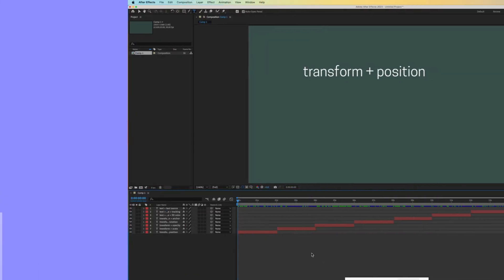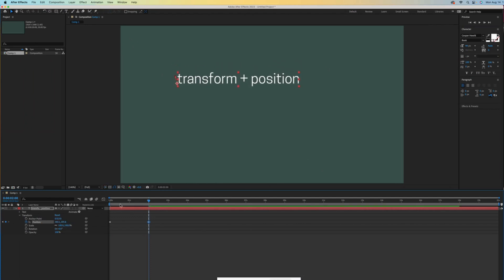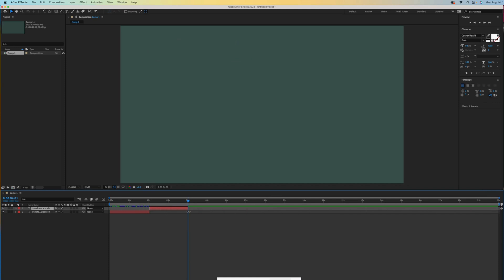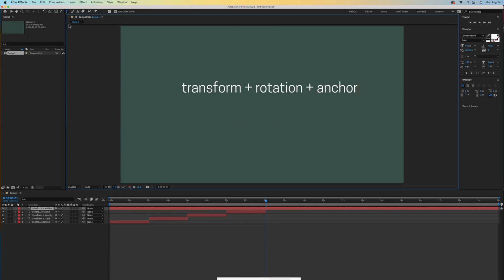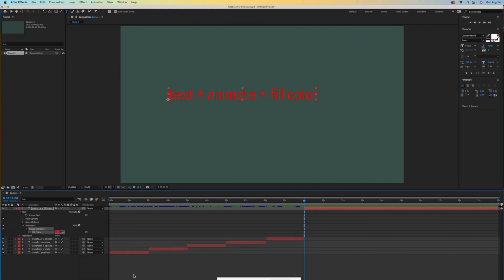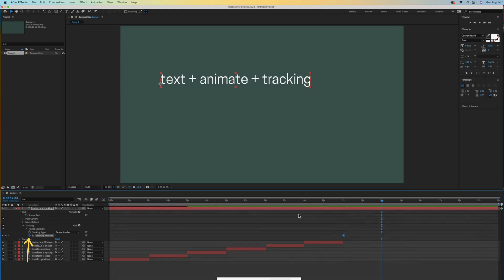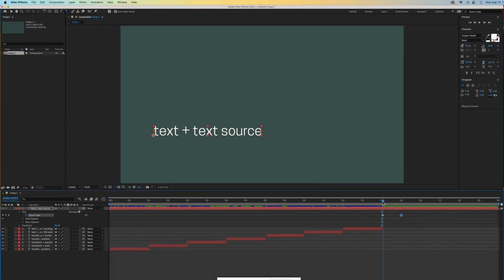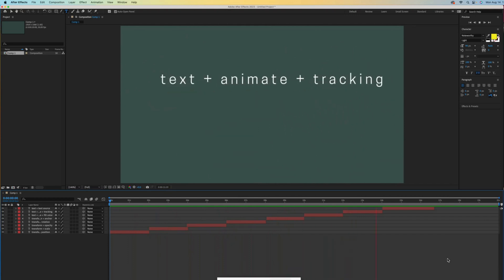How to Animate Text in AFTER EFFECTS // Beginner Type Animation Tutorial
We'll go over a bunch of ways that we can animate text in After Effects. This is a great practice lab for you to keep and reference because I’ve created this so that the text itself literally references the chosen animation.